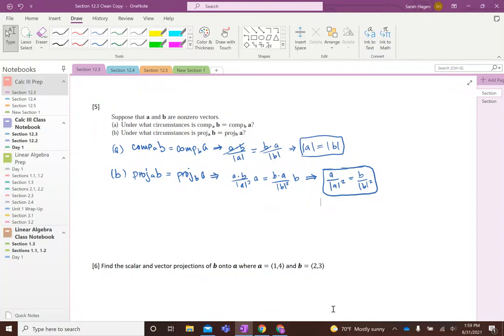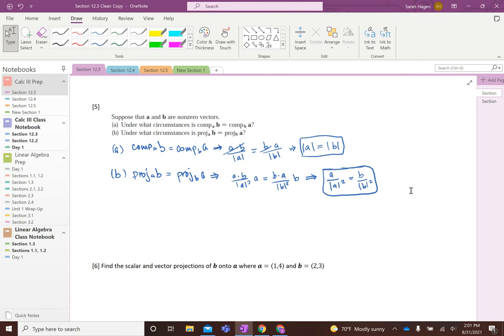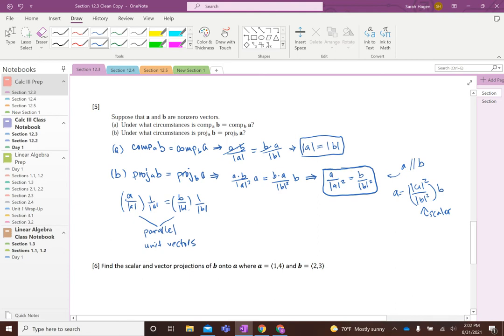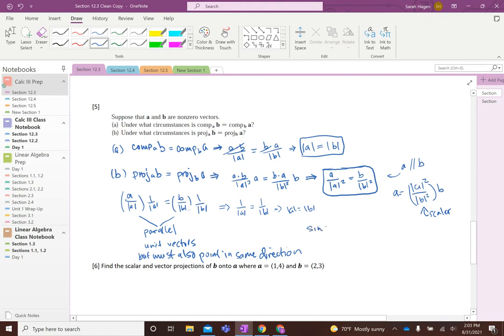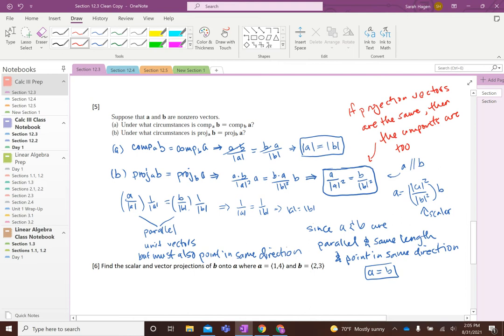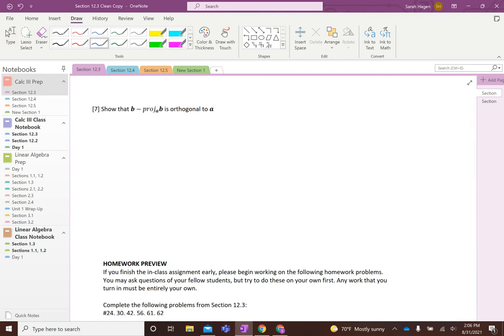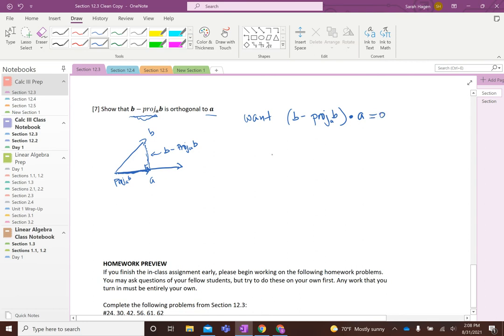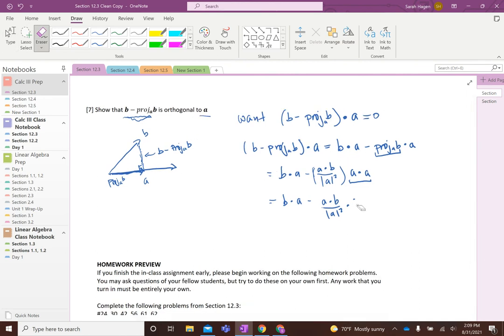Calc III: two problems from section 12.3